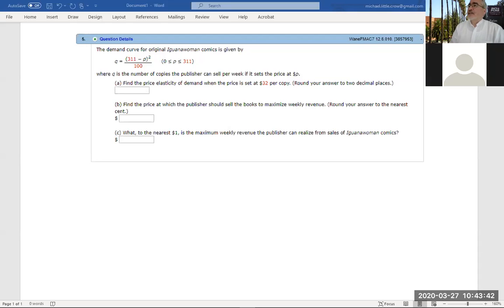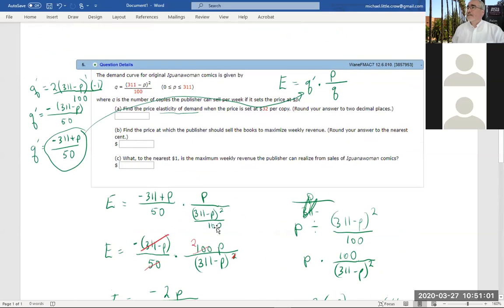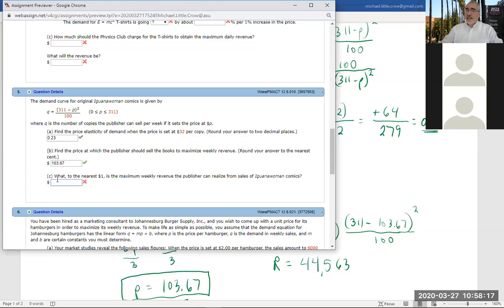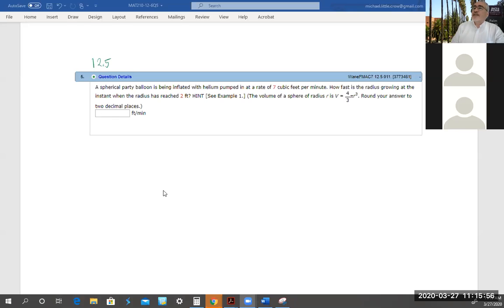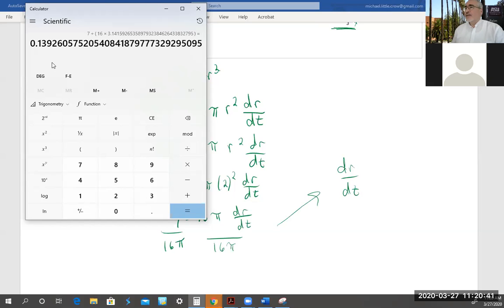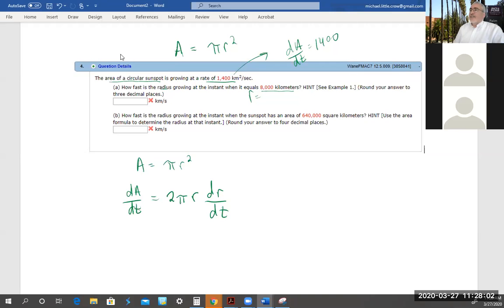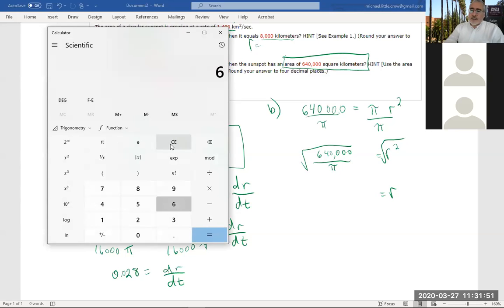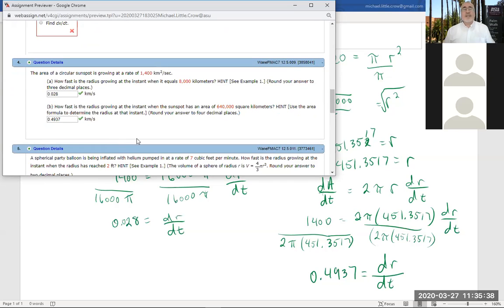MAT210 Brief Calculus Class 3-27